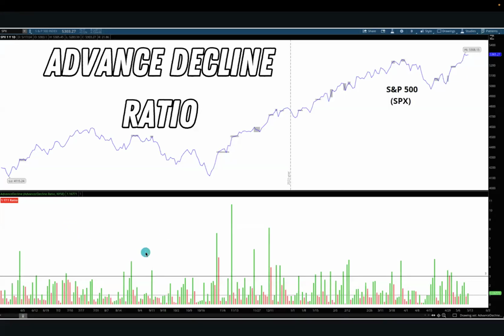Advance Decline Ratio - Setup + Tutorial 🚨 SELL SIGNAL🚨